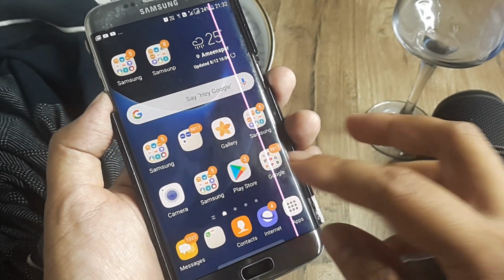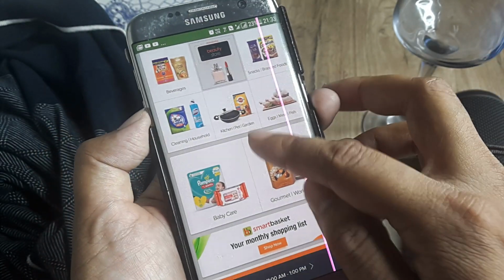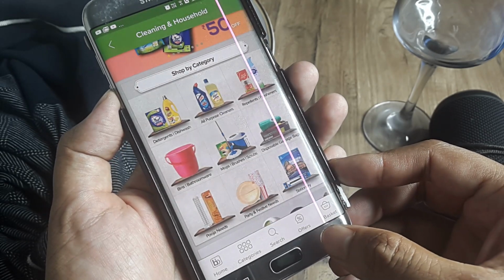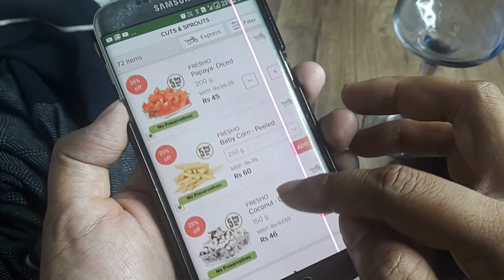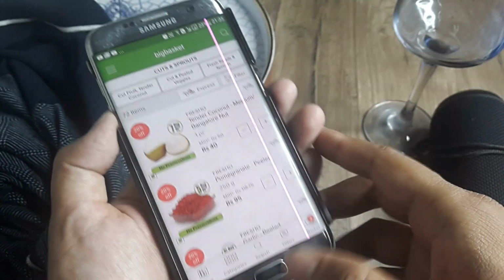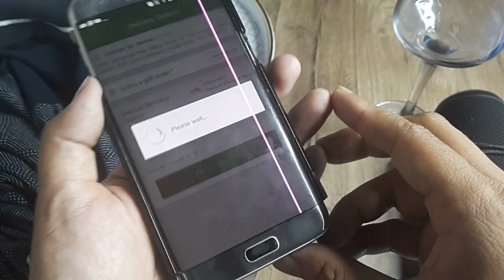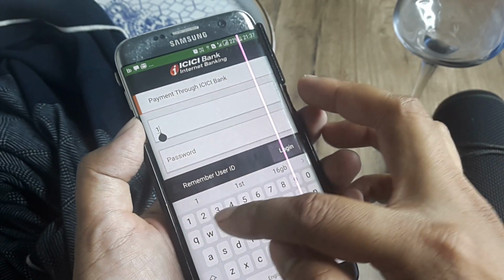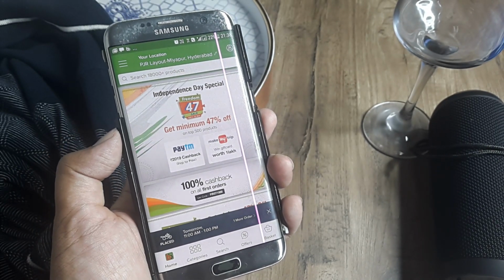How to use bigbasket to order grocery online | Step by step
How to buy grocery from bigbasket

Project

Big Basket is a simple app which allows you to order online and get home delivery.

simply select and add the items to your cart. Offers against each item are clearly visible and you can see the total bill anytime.

Once u are sure of your cart, choose your time slot , add your address and confirm the order

Cheers,

Amlan